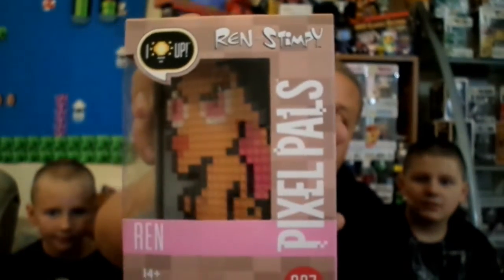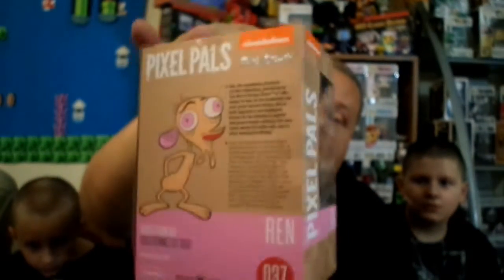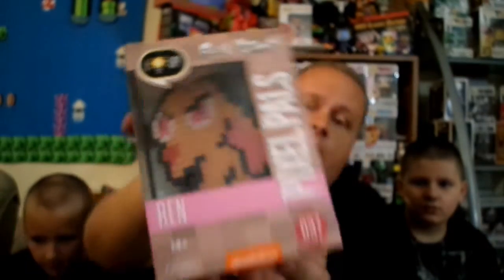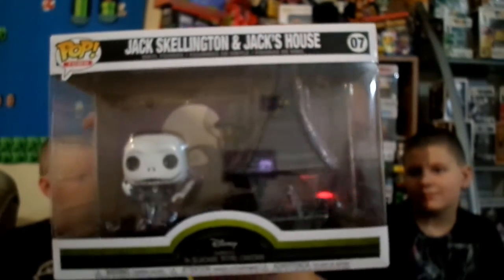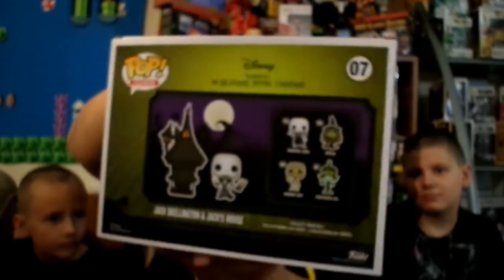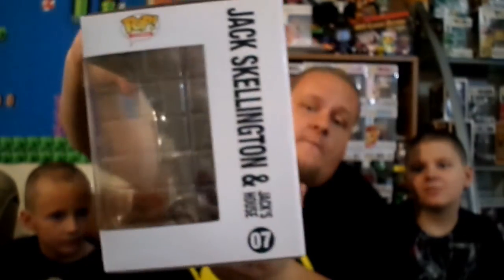Small Wildfire Haul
This channel is made by the Funko Community for the Funko Community!!! I want to be able to enjoy what we all bring to the table and also give back as well!!!

All proceeds from products go back to the channel to help create new content! Thanks everyone! I could not be doing this without the love and support from each and every one of you!!!

Check back next week for more!!!

If you want to show some love and send anything my way please send to:
SouthGAPhoenix
600 Summit St
H1
Waycross, GA 31501